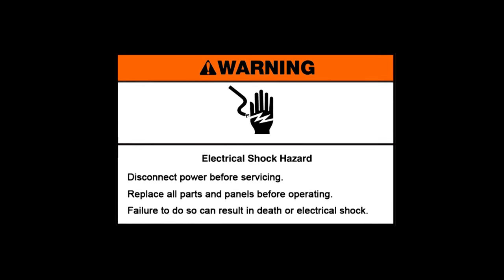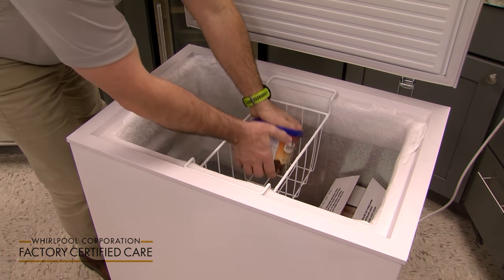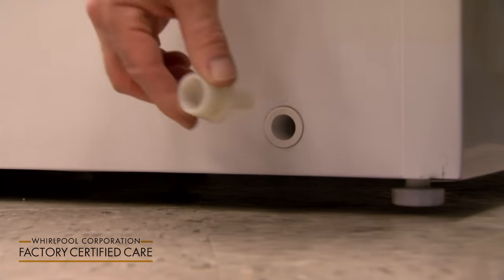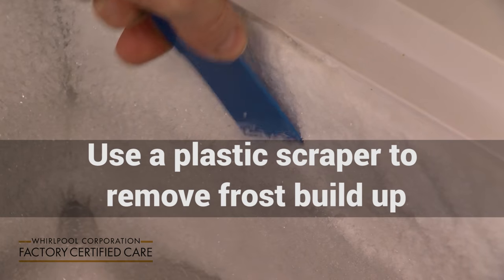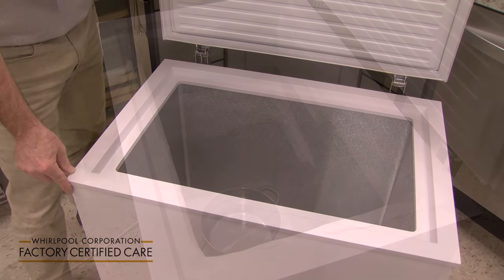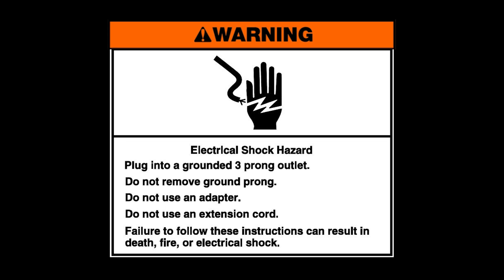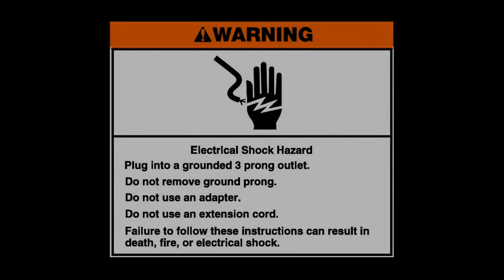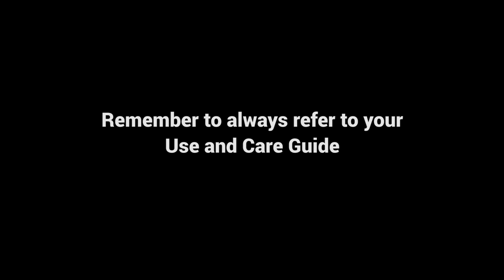Defrost procedure for a chest freezer.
Defrosting your chest freezer.